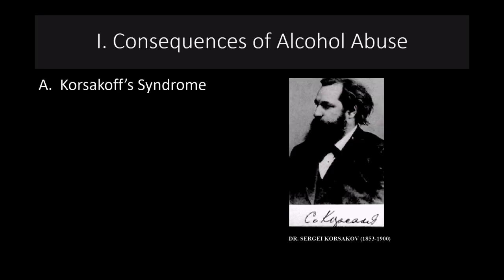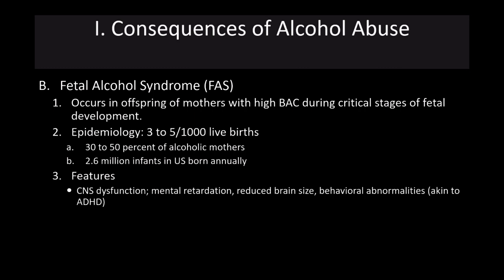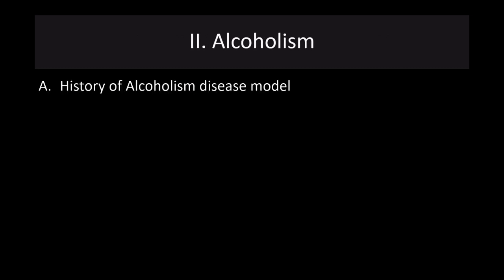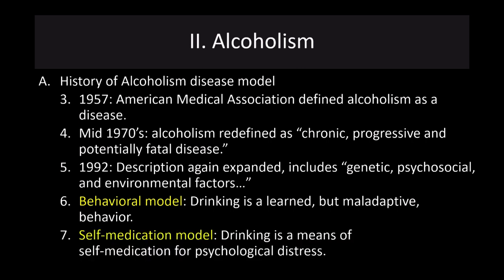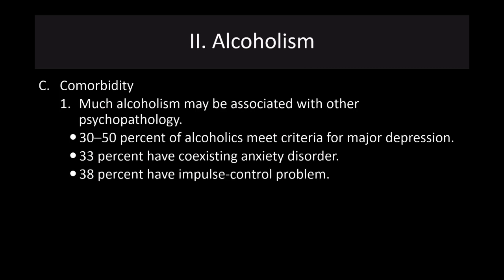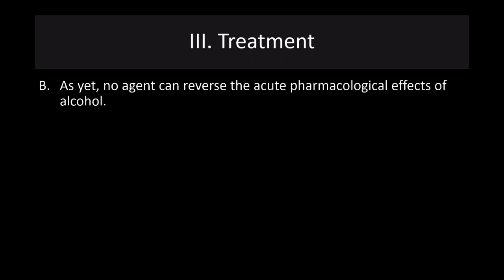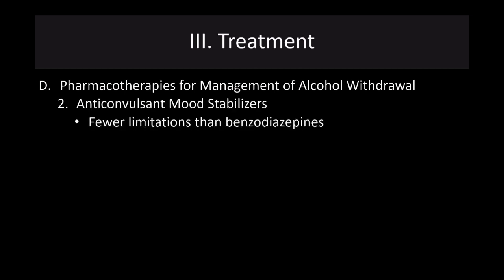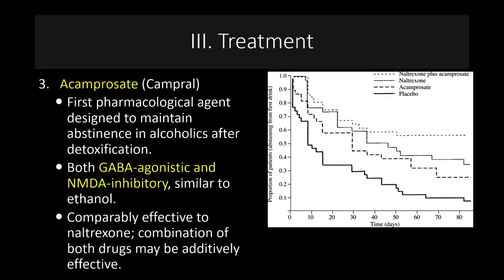Lecture 14 Alcoholism and Treatment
Here I discuss the adverse consequences of chronic alcohol abuse including Korsakoff's Syndrome, Fetal Alcohol Syndrome (FAS) and alcoholism. The disease model of alcoholism is discussed along with treatment options.